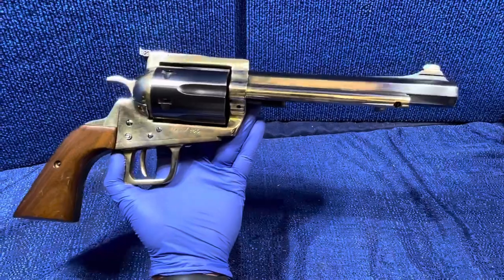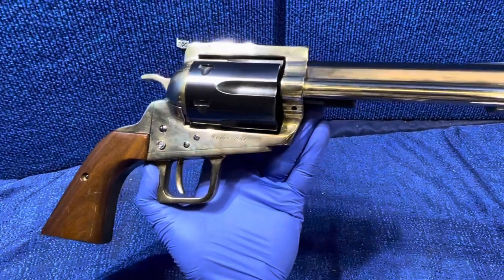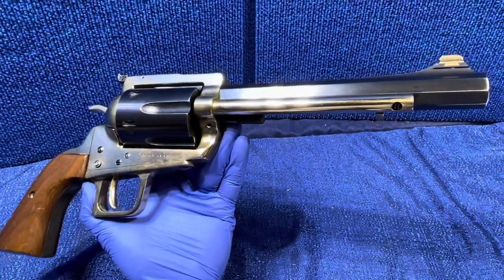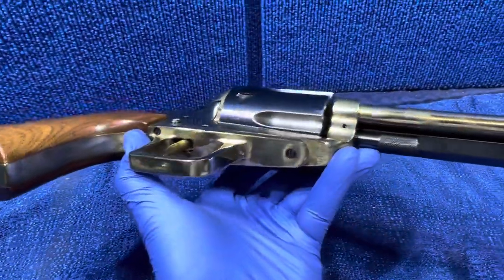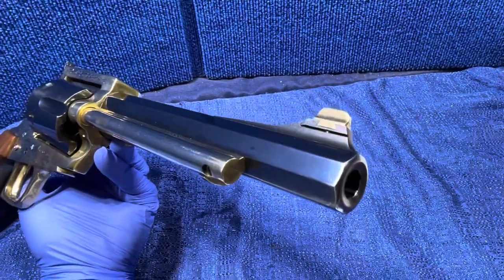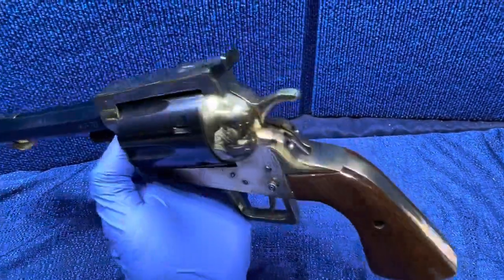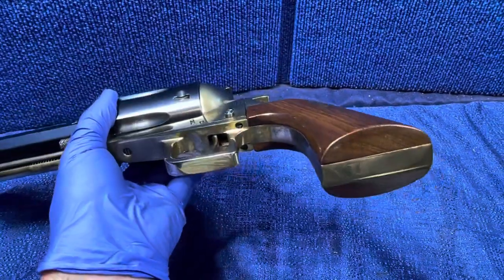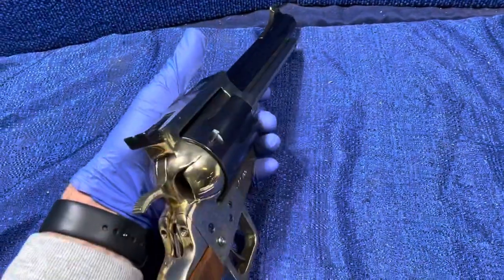10-31-23 Auction: Century Arms Inc Model 100 caliber 45-70 Revolver